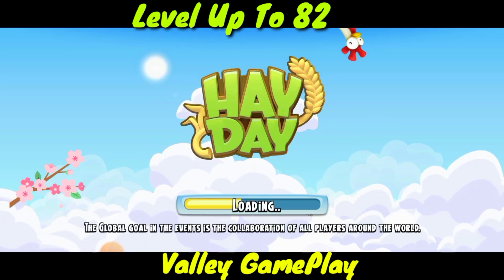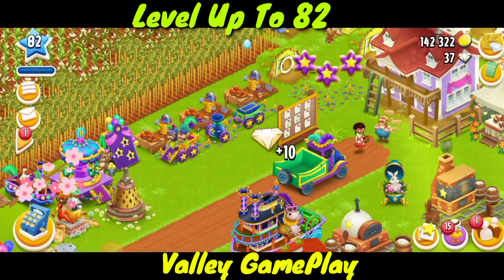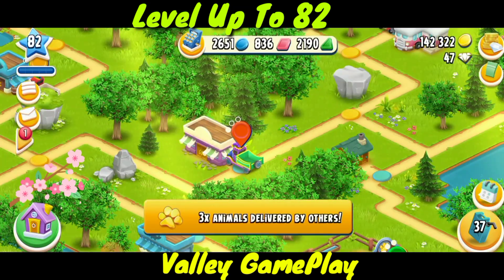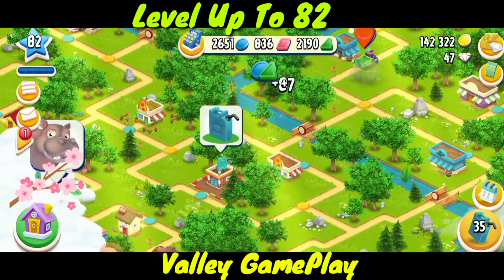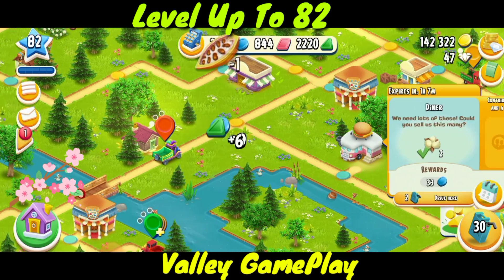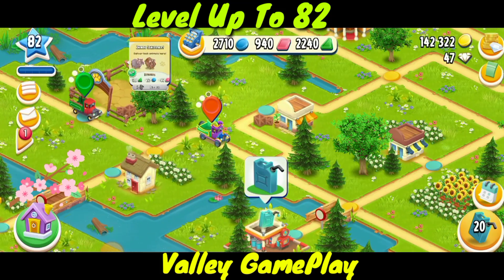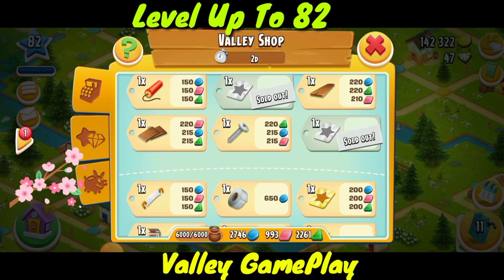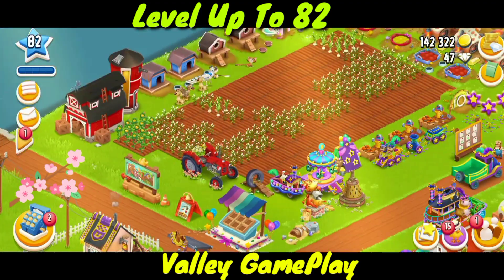Hay Day Level Up To 82 | Hay Day Valley Gameplay | How To play Valley | Bee In Harmony Deco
In this video I Am Leveling up My Farm to 82 ...
I am Telling you How to play Valley .
I am telling you how to collect Low tokens in Valley .And How to Balance valley tokens In Valley.

Hire tom.
Send trucks.
Send Boats...